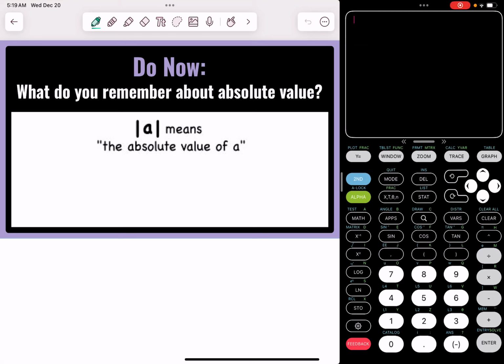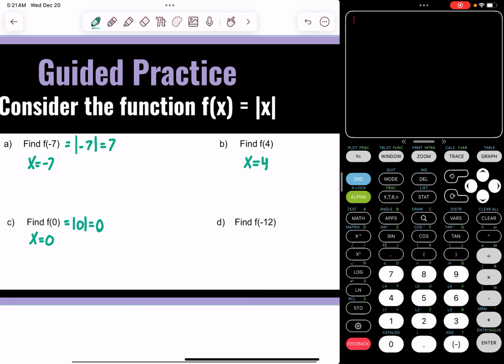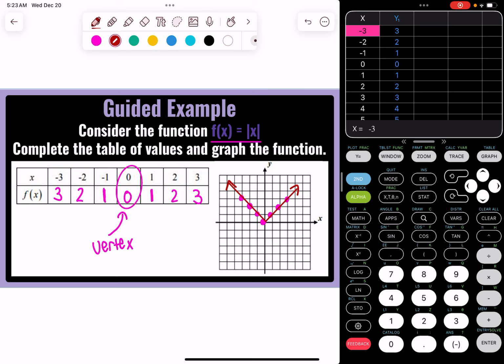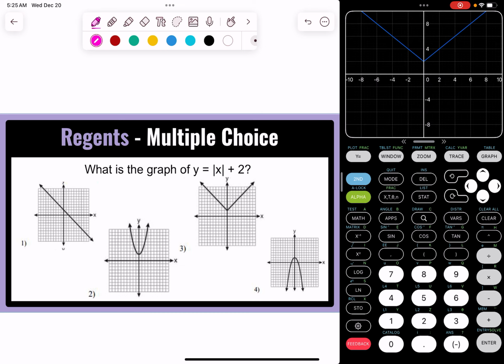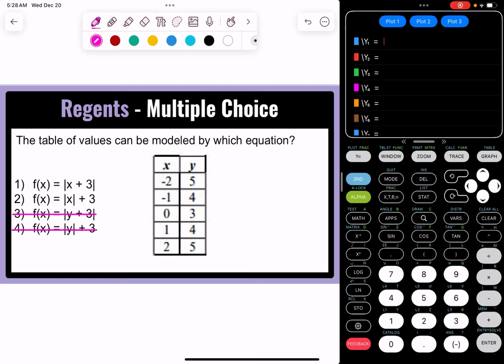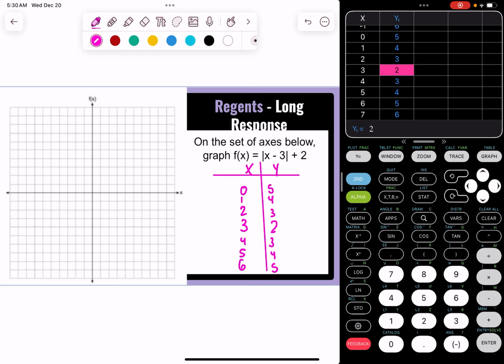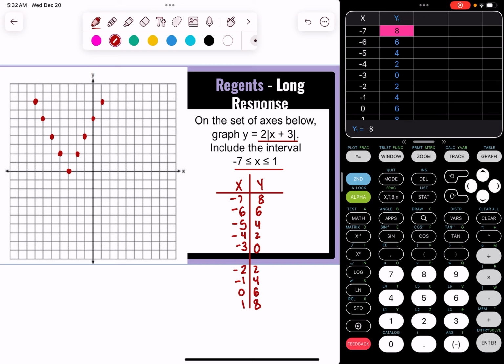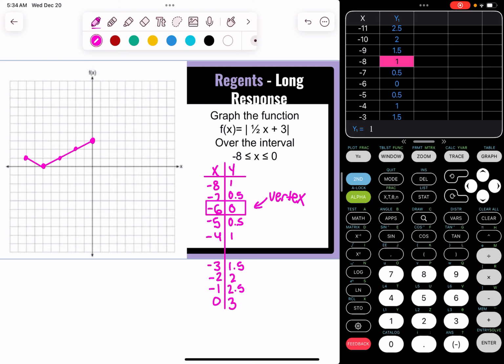Unit 4: 4.11 - Graphing Absolute Value Functions